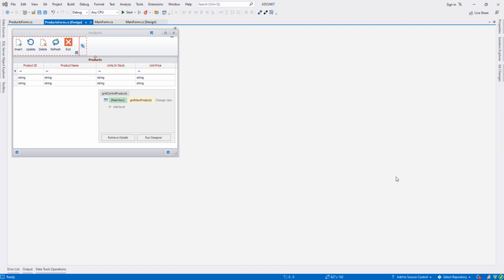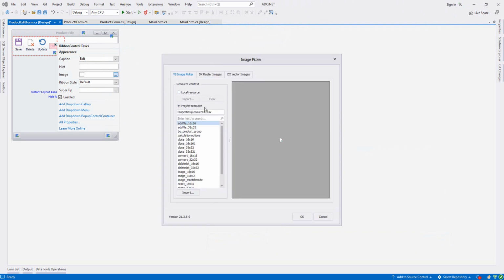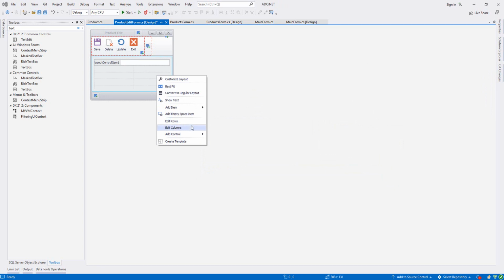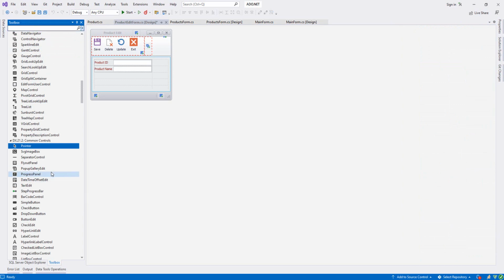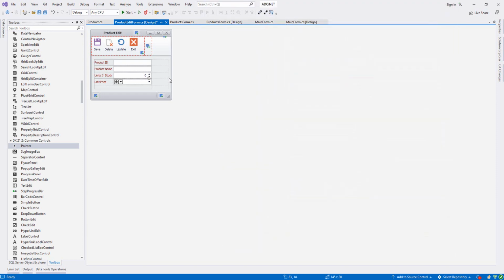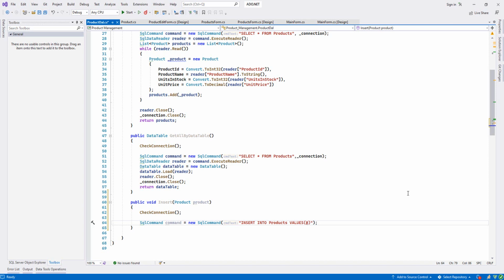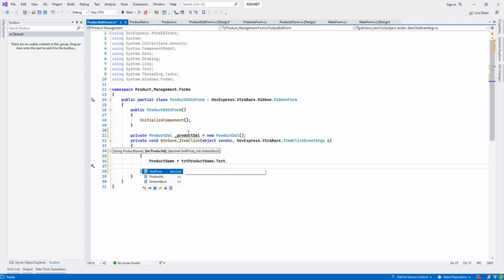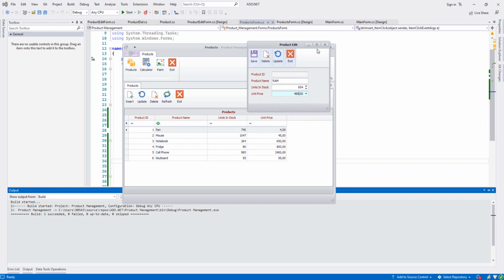4.) ADO.NET Insert in C# DevExpress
ADO.NET Insert in C# DevExpress